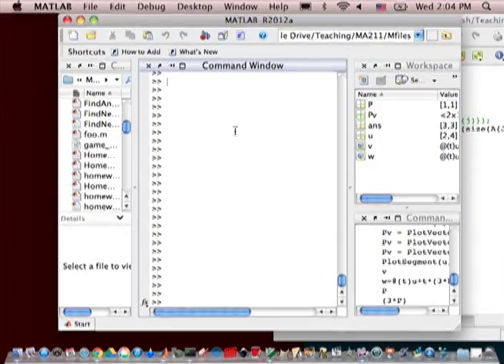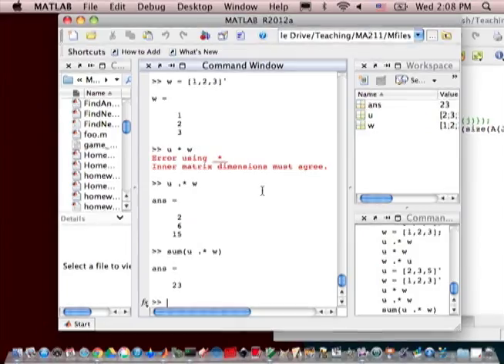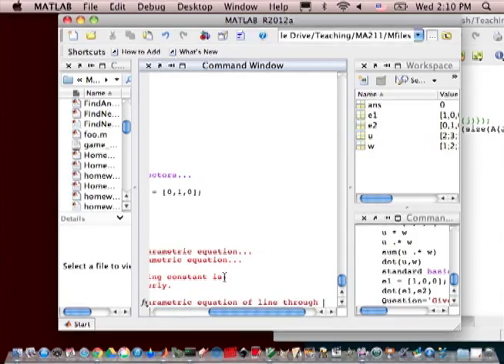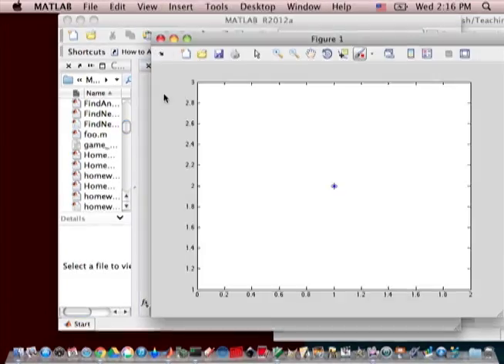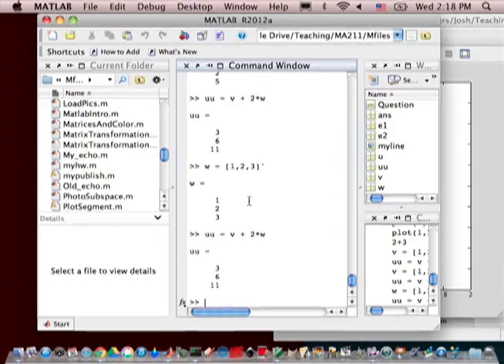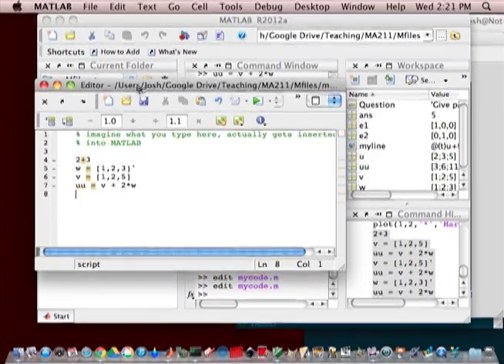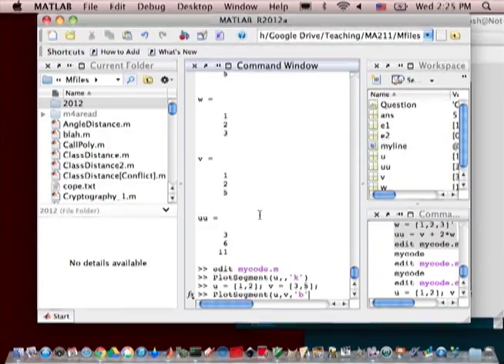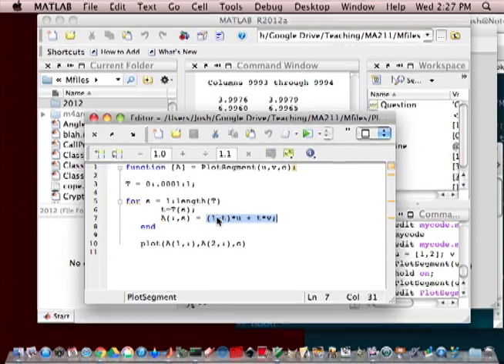Intro To Matlab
Using MATLAB to compute the dot product, define parametric vector equations and basic plotting.